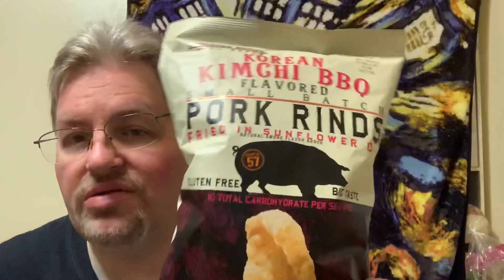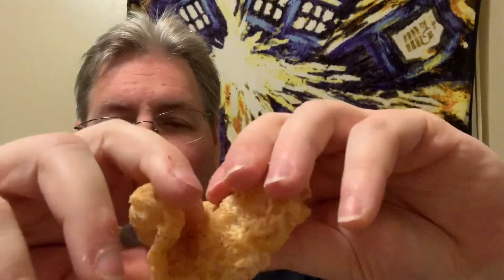Search for Snacks : Small Batch Korean kimchi bbq pork rinds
Today on Search for Snacks I’m trying small batch Korean kimchi bbq pork rinds see how these taste.